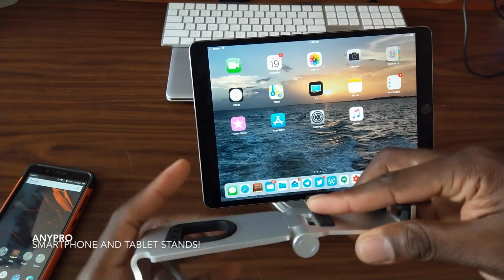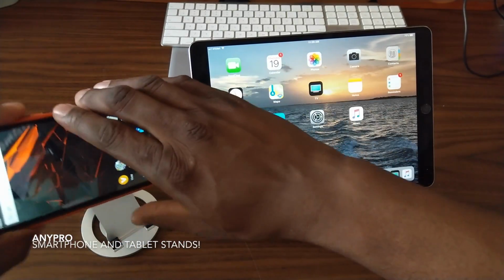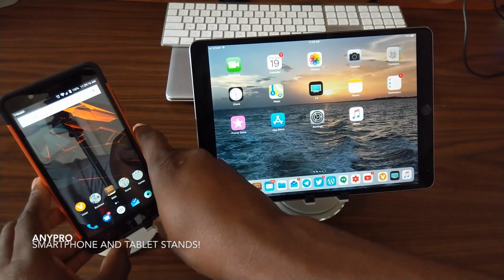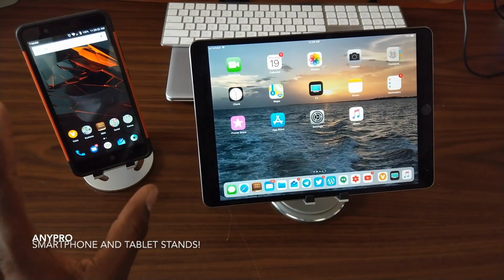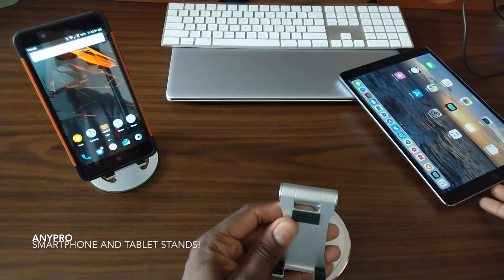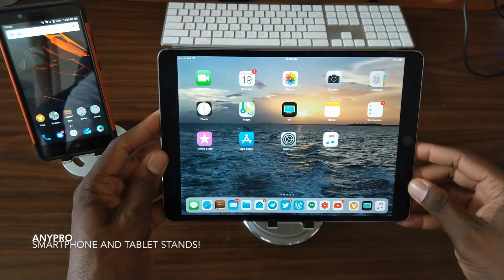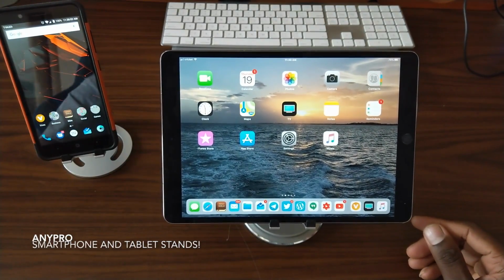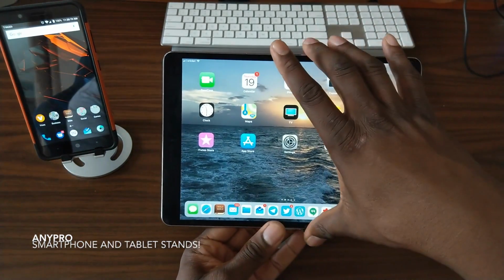AnyPro Smartphone & Tablet Stand! ALL METAL PREMIUM DESIGN!